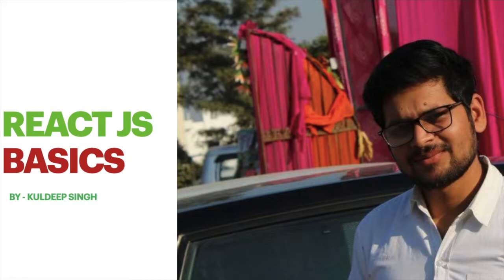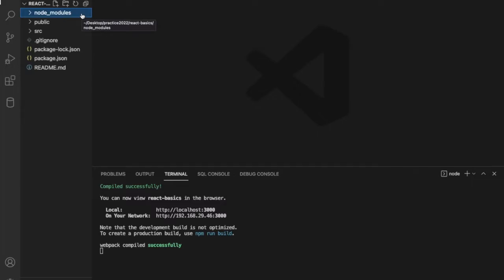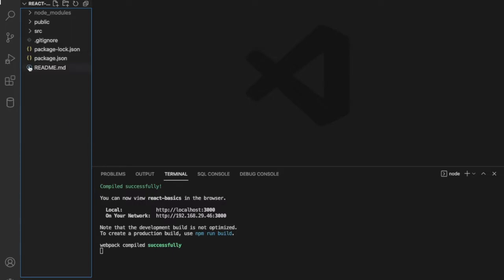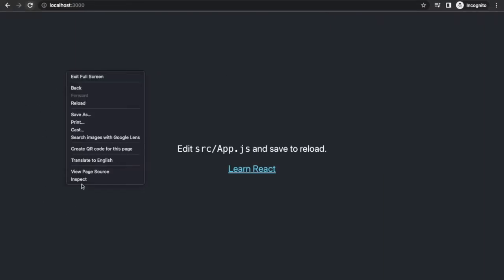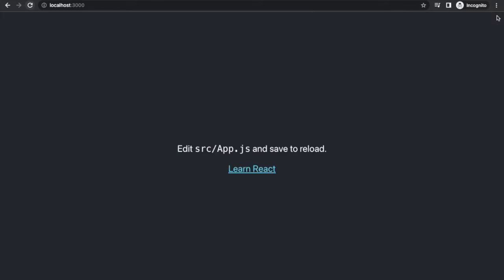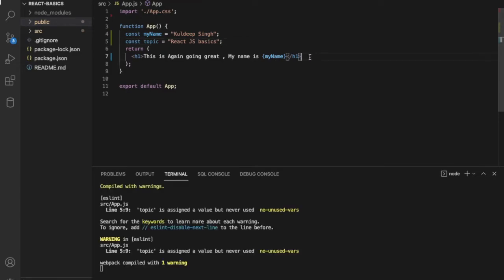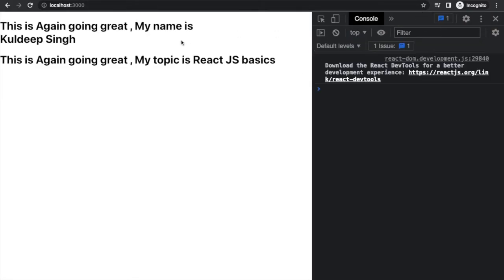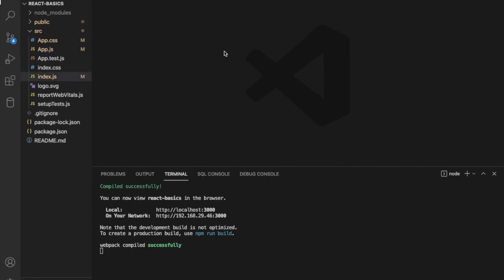React JS - Basics Overview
In this video we are creating our react app and understanding the directory structure in the react app. First we will create react app using npx create-react-app react-basics. After the react app creation we will be talking on the directory or folder public and directory src respectively.  This video covers JSX topic , styling react component using style prop and using classname in reat jsx elements.
If video is quite fast or slow please use youtube features to fast or slow the video as per your pace.

Do comment how you liked the video or any suggestion